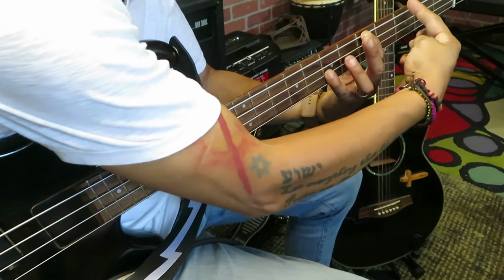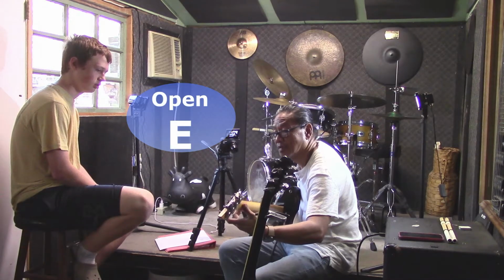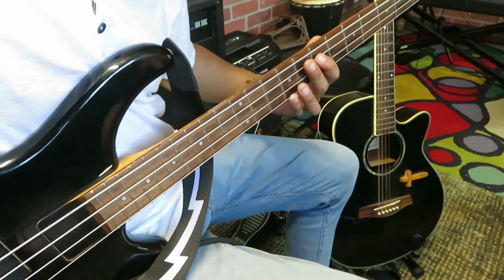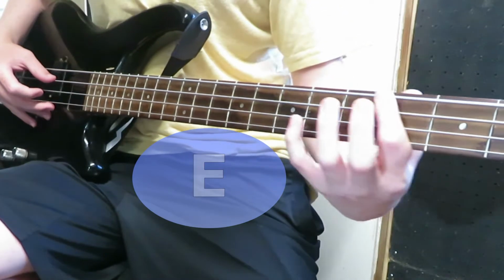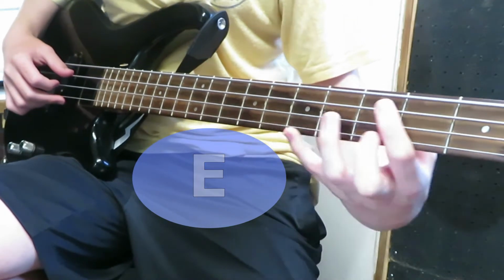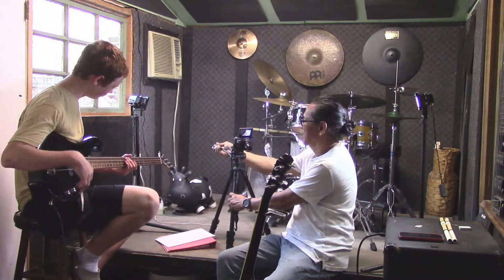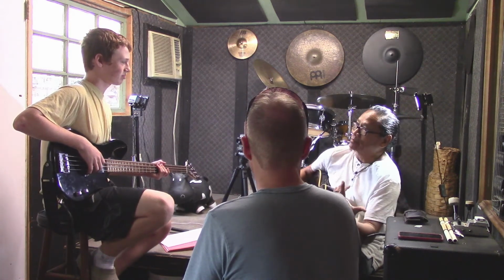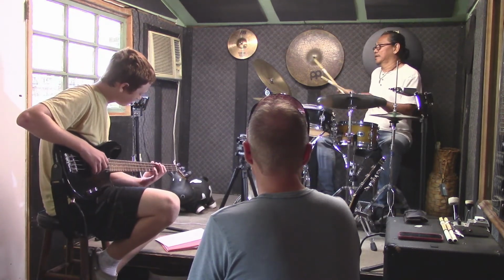BASS GUITAR Lessons for beginners by DANI SINDAC with LUKE WATSKIN (Week 13)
(Continuation) Foundation to playing the keys (A-F#-Bm-E). Exercises to improve flexibility of fingers to transition from one chord to another. plus the strumming.. Emphasis on strumming and learning tricks and techniques. Syncopation tempos and tricks explored.